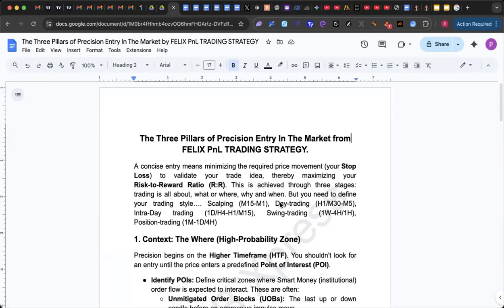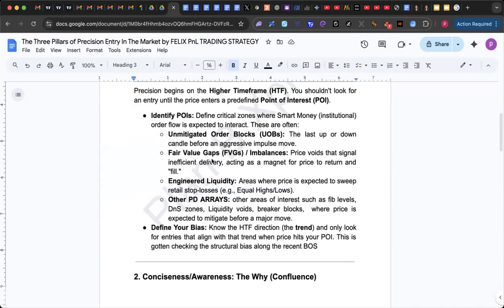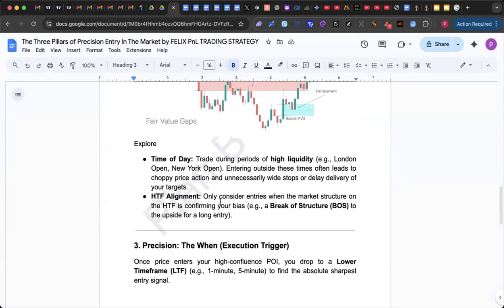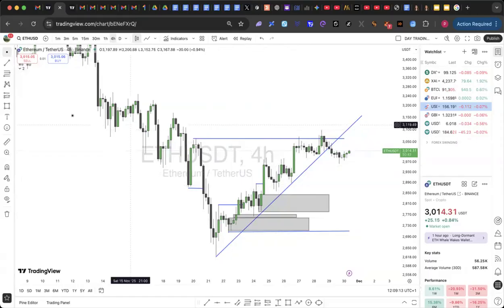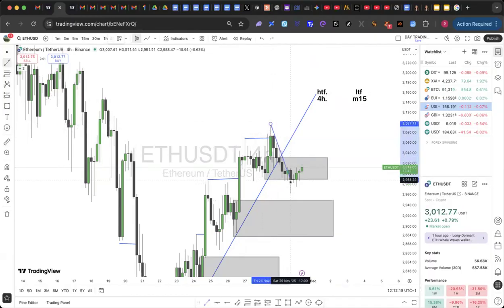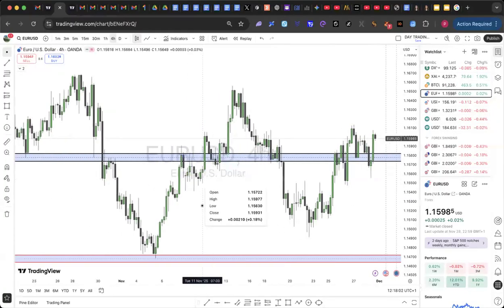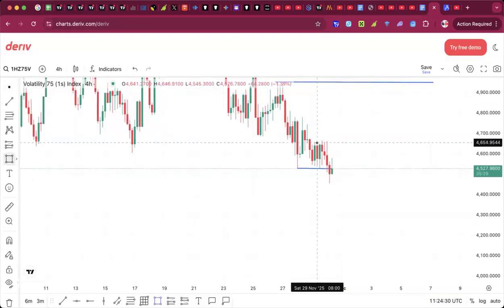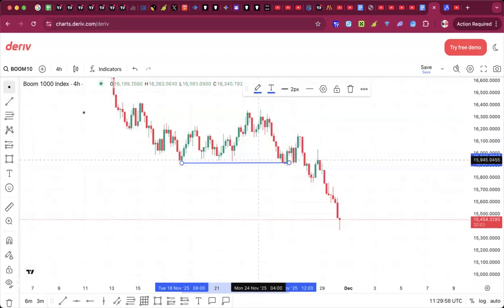The 3 pillars of Market Precision